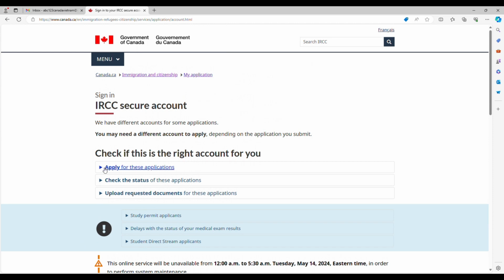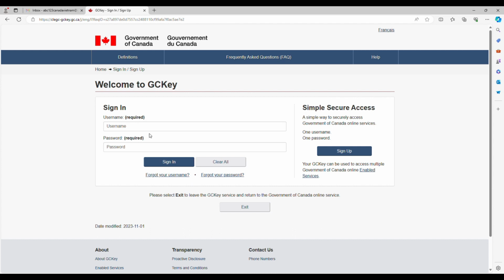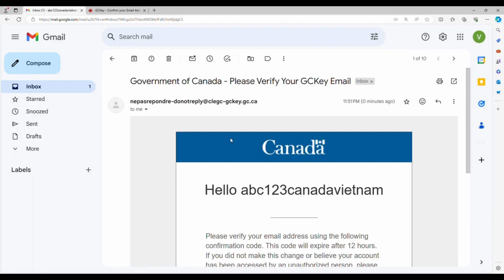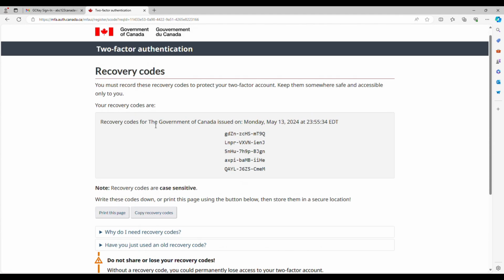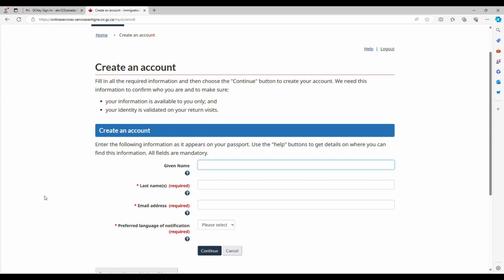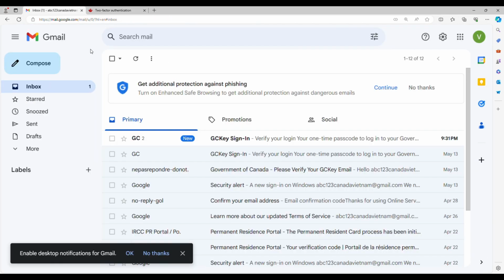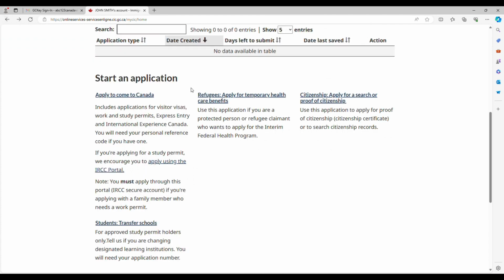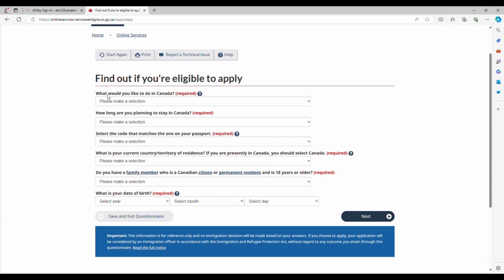HOW TO CREATE AN IRCC SECURE ACCOUNT WTIH GCKEY - Step-by-step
GCKey Account Creation for online application for work permit and many more...